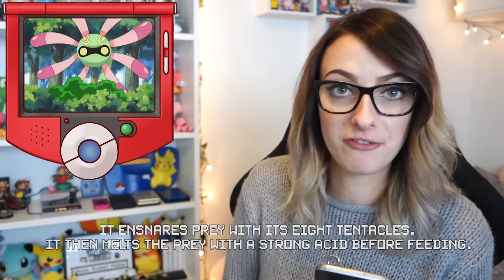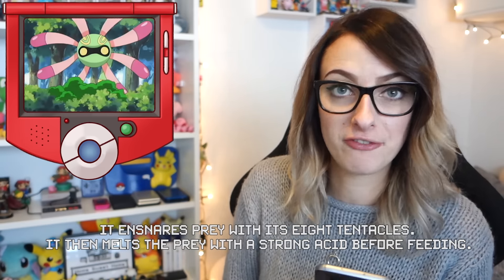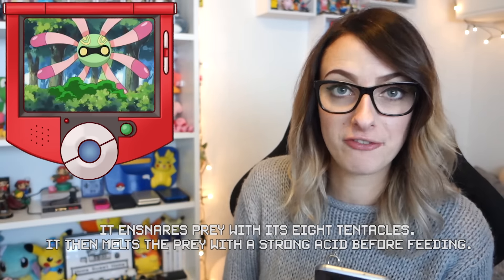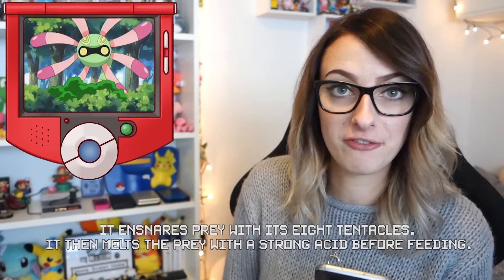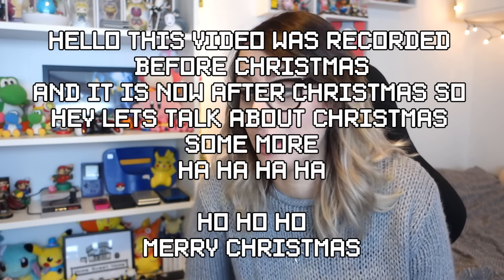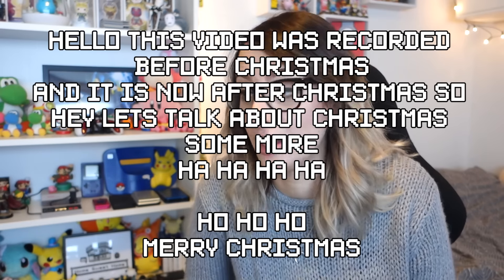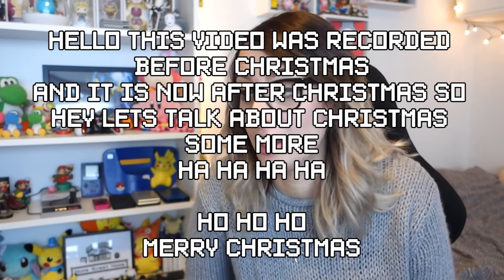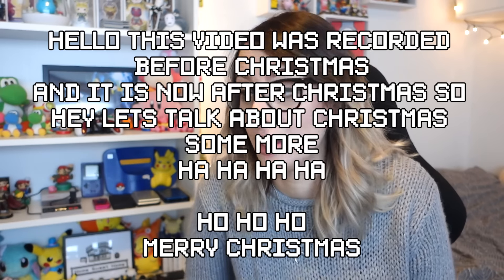Rating ALL Pokémon: #345 - #350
In this episode of Rating ALL Pokémon, I rate the cool gen 3 Pokémon Lileep, Cradily, Anorith, Armaldo, Feebas and Milotic!! Check it out!

Self-Proclaimed Pokémaniac. Nice sarcastic mix between Ron Swanson, Brick Tamland and Misty.